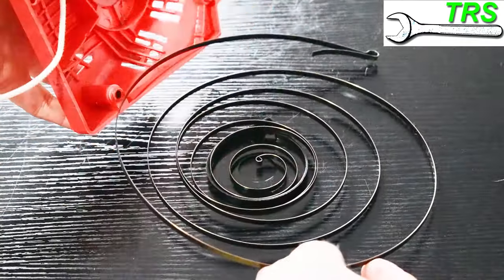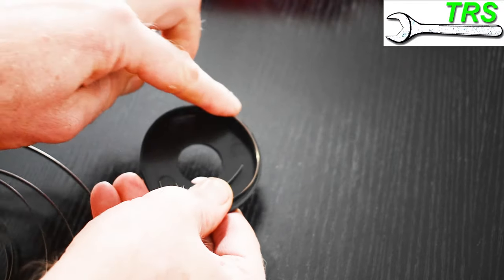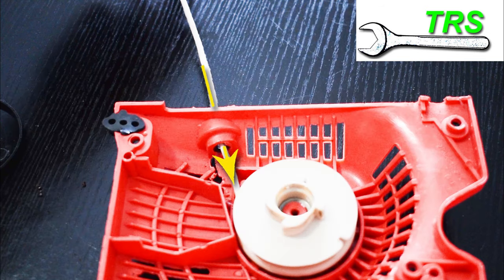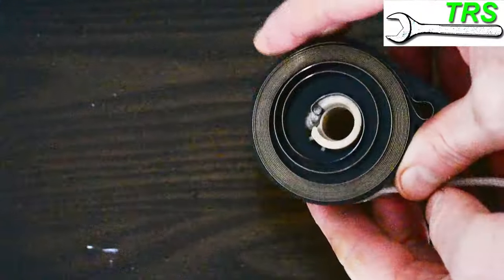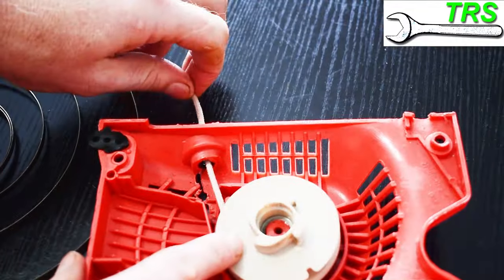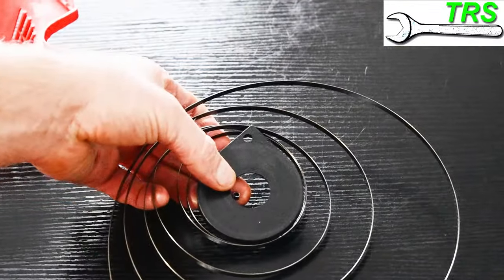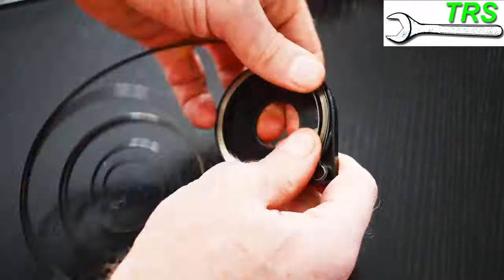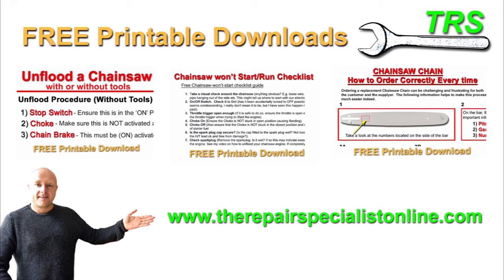Chainsaw Recoil Starter Spring (How to Rewind)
* VISUALLY EXPLAINED

Rewinding a Chainsaw Recoil Starter Spring is an essential skill for any chainsaw owner or operator. This task may seem daunting at first, but with the right guidance and a bit of patience, you can save money on professional repairs and keep your chainsaw in good working condition. In this detailed guide, we will explore the process of rewinding a chainsaw recoil starter spring, step by step.

Step 1: Safety First
Before you begin any repair work on your chainsaw, prioritize safety. Ensure that the chainsaw is powered off and disconnected from any power source. Also, make sure you're wearing appropriate safety gear, including gloves and safety glasses, to protect yourself from any potential accidents.

Step 2: Remove the Recoil Starter Assembly
To access the recoil starter spring, you'll need to remove the entire recoil starter assembly from your chainsaw. This typically involves removing a few screws or bolts that secure the assembly to the chainsaw's housing. Carefully detach the starter assembly, making sure not to damage any of the components in the process.

Step 3: Disassemble the Recoil Starter
With the starter assembly in hand, carefully disassemble it to access the recoil spring. Take note of how the components are arranged, as this will be crucial when reassembling the recoil starter later.

Step 4: Remove the Old Spring
Locate the old or damaged recoil starter spring and carefully remove it from the assembly. Pay close attention to how the spring is wound, as this will be vital for the rewinding process. Note the direction of the wind and the number of coils.

Step 5: Prepare the New Spring
If you're replacing the old spring with a new one, ensure that it is the correct replacement part. Examine the new spring to confirm its length, diameter, and the direction of its wind. Compare it to the old spring to verify that they match.

Step 6: Wind the New Spring
Now comes the critical step of winding the new spring. Carefully follow the same winding direction and number of coils as the old spring. This can be a bit challenging, so take your time and be patient. You may need a pair of needle-nose pliers to help with the winding process.

Step 7: Reassemble the Recoil Starter
Once the new spring is securely wound, reassemble the recoil starter following the same arrangement of components as when you disassembled it. Ensure that everything fits snugly and that there are no loose or misaligned parts.

Step 8: Reattach the Starter Assembly
With the recoil starter fully reassembled, it's time to reattach it to your chainsaw's housing. Carefully align the assembly and secure it in place with the screws or bolts you removed earlier.

Step 9: Test the Recoil Starter
Before considering the job complete, give the recoil starter a test. Pull the starter cord gently to ensure it retracts smoothly and has the right amount of tension. If it doesn't, you may need to adjust the spring tension slightly by rewinding it again.

Rewinding a chainsaw recoil starter spring may take some practice, but it's a valuable skill for any chainsaw owner. With proper attention to detail and safety, you can successfully complete this task and keep your chainsaw running smoothly.

In this video I show you the way I replace a chainsaw recoil spring that has unwound.  There have been some really good work by other youtubers covering this topic, so my video covers the causes in quite detail to help give you a firm base of understanding.

I hope you enjoy this video and I really hope it helps.

I have recommended some useful items from Amazon below. I guarantee you that these items are the sorts of things I use on a daily basis so I know they are good.

I have to be careful in recommending products because I have my name and credibility at stake. So I will only recommend good products.